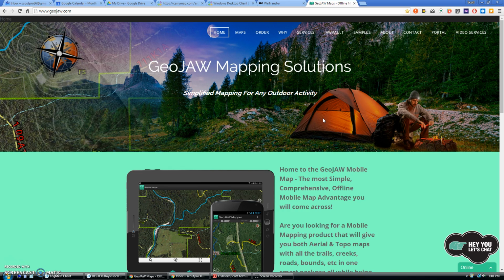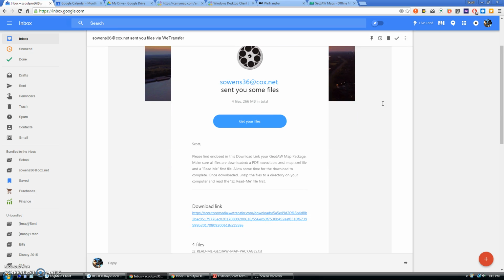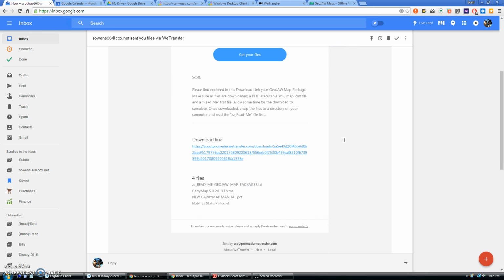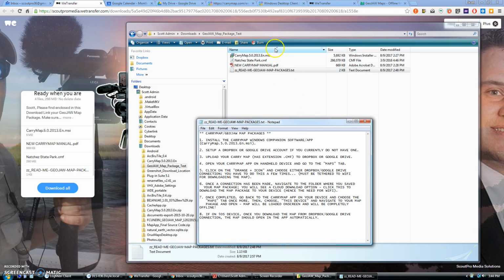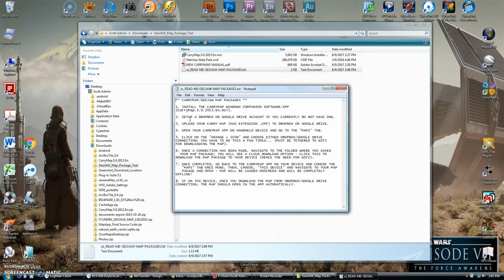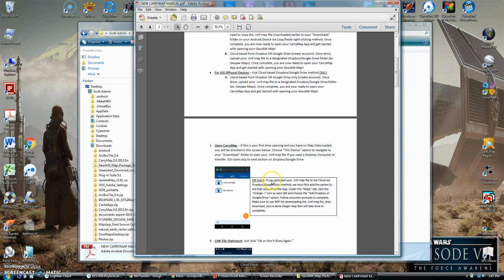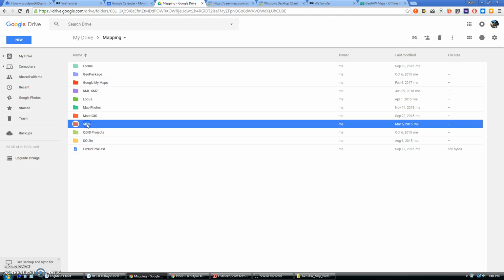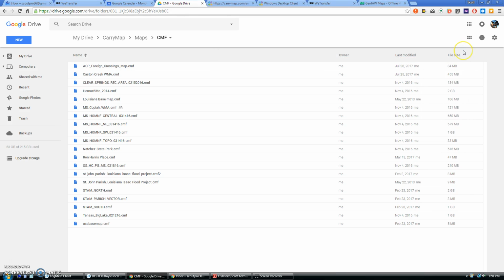Transfer Maps To Device Tutorial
In this GeoJAW Maps tutorial we will describe the steps involved in recieving your GeoJAW Maps to your handheld device for Offline use. We describe the process from the Map Package Email Download Link to the Cloud Upload and back down to the handheld device. For more info on Digital Offline Maps for all your affordable mapping needs, visit GeoJAW Mulrimedia & Mapping